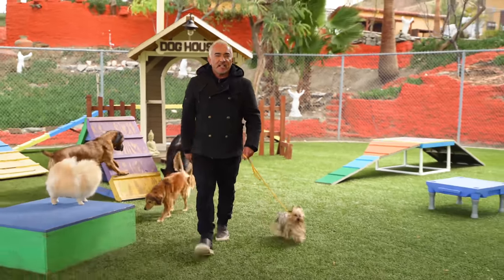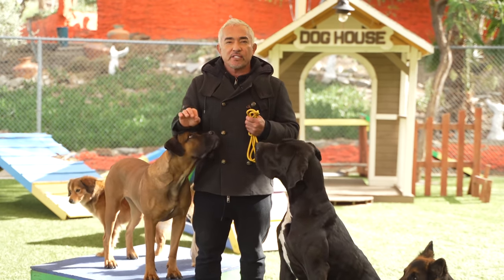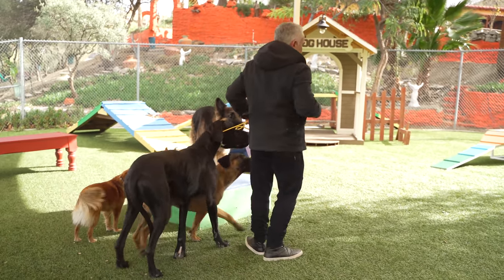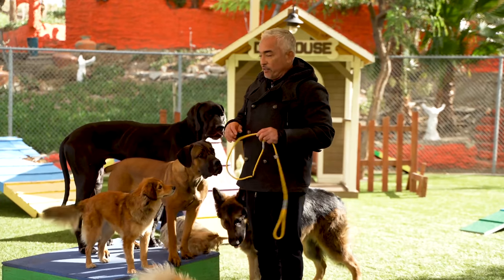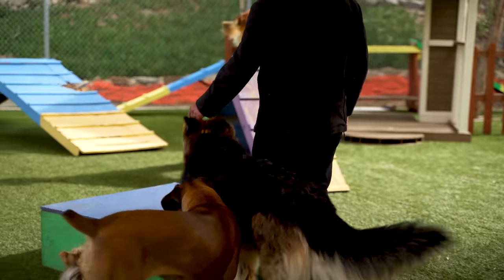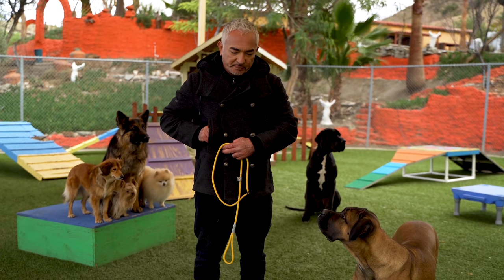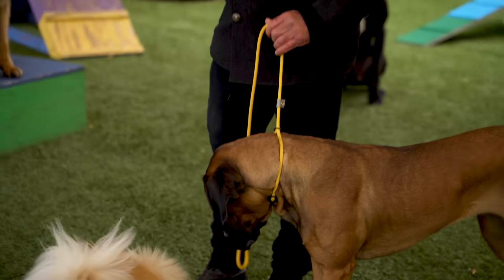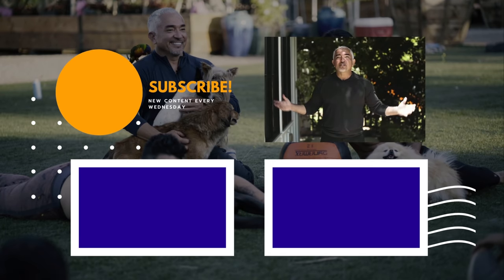CESAR MILLAN TEACHES YOU HOW TO USE THE LEASH!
In this episode, I teach you how to use one of the most important tools you have as a pet parent, the leash!

The leash is a tool you can use to CONNECT, GUIDE, and STOP your dog. It is important to pay attention to the energy of your dog and yourself. Remember to always use calm, confident, love and joy energy and that dogs communicate by nose, eyes, and ears.

It should be as easy as a boat in the water.

I use different dogs of different breeds and sizes to show you that this is universal.

Timecodes:
00:18 - What is the leash?
00:34 - Different type of tools you have as a Pet Parents
01:00 - How to Use the Leash and What You Need!
01:26 - How to Put the Leash on! (Using Different Sizes / Breeds of Dogs)
05:46 - Why is the state of mind your dog is in so important?
06:46 - Where to put the leash on your dog!

Learn more about dog training, care, and shop for exclusive products

Better Humans, Better Planet
Trust, Respect, Love